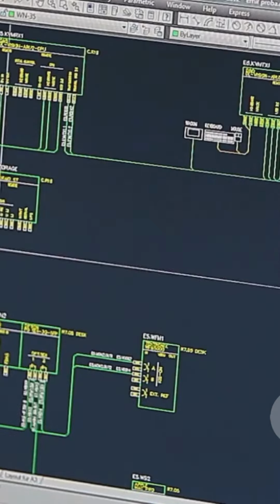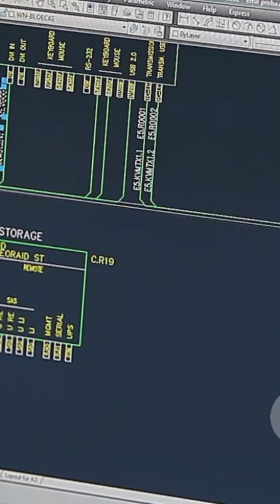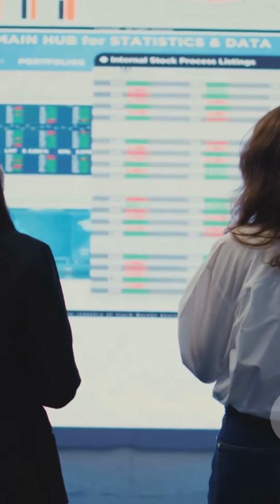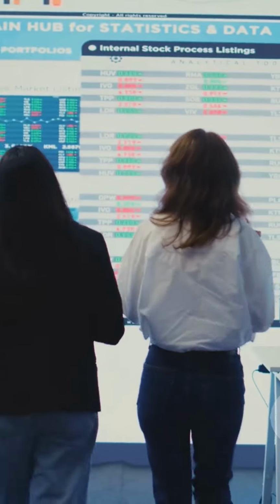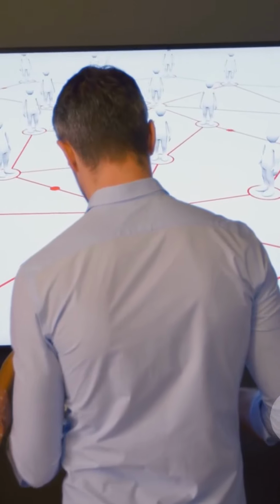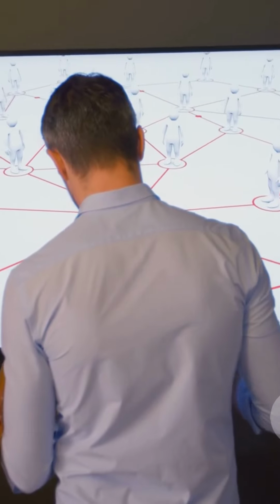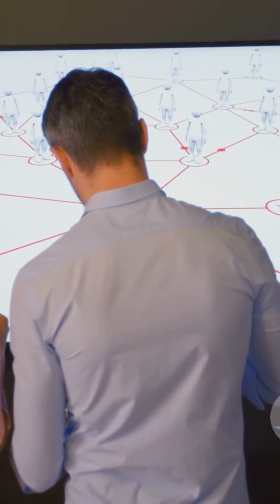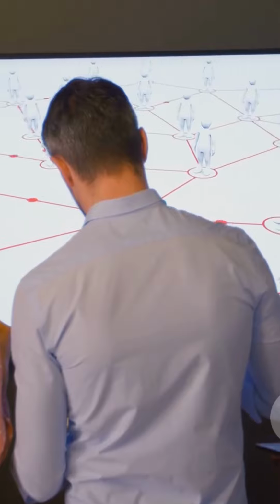Day2-DBT Tutorial for Data Engineers